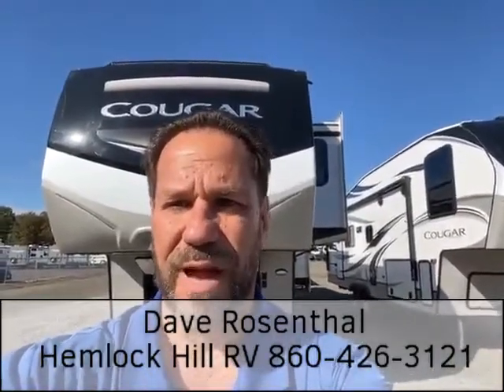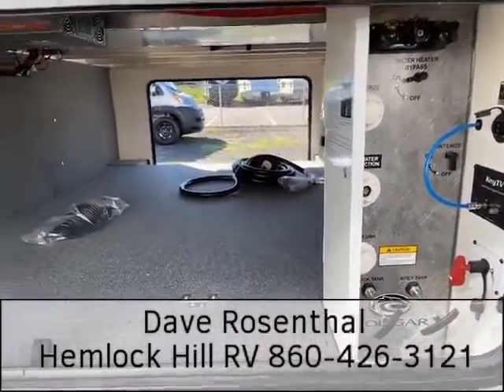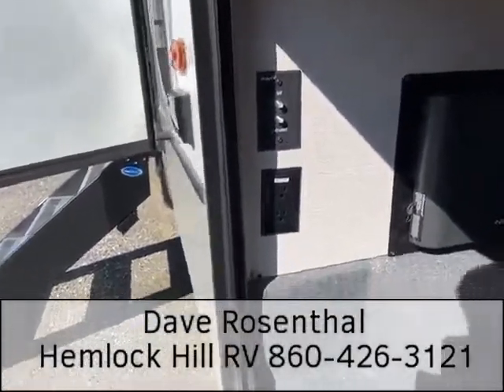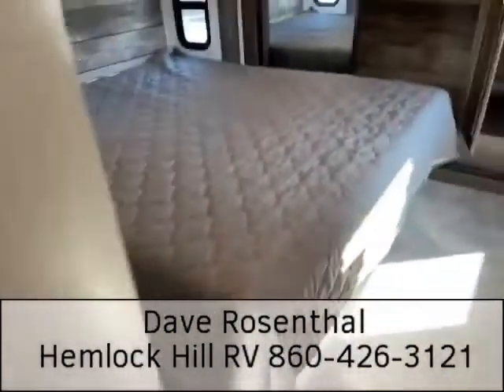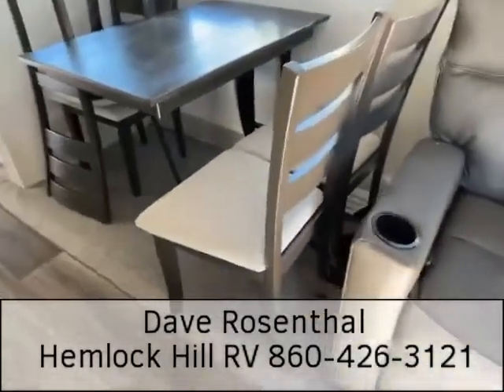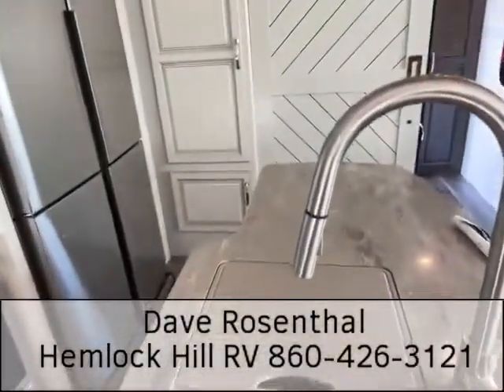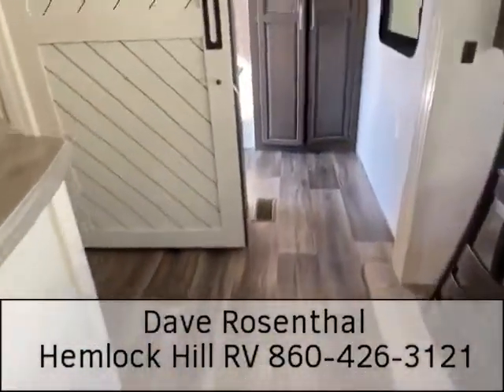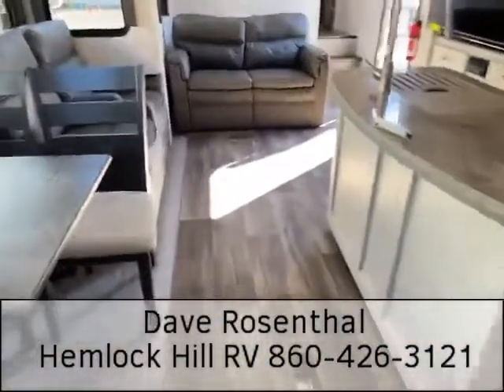Keystone Cougar 5th Wheel 357UMR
Dave R. does a walk through of the Cougar 357UMR. "Utility Mud Room" - Pet Friendly Shower, a great work from "home" desk area and a washer/dryer. You'll be set to go in this RV!